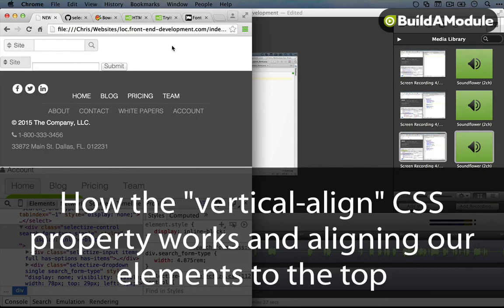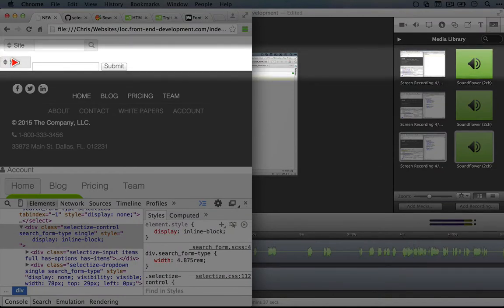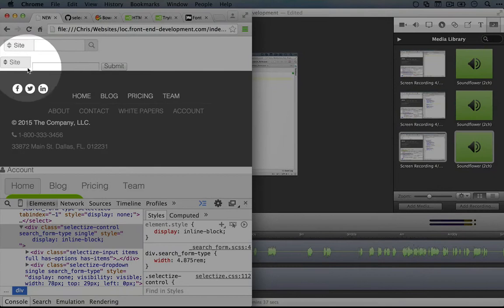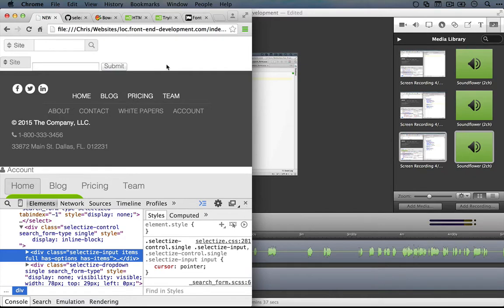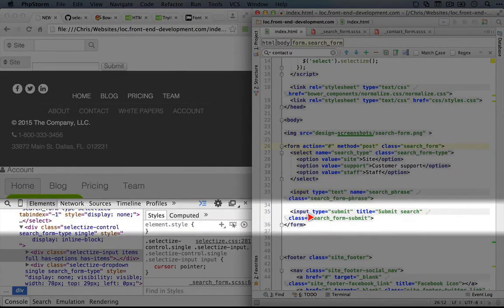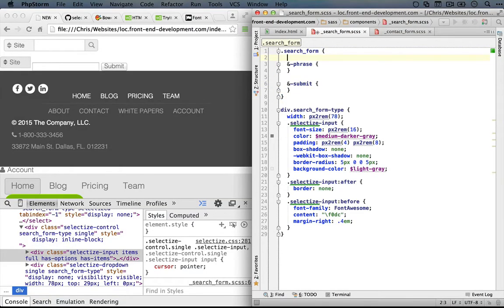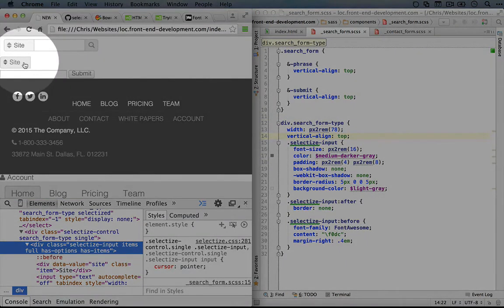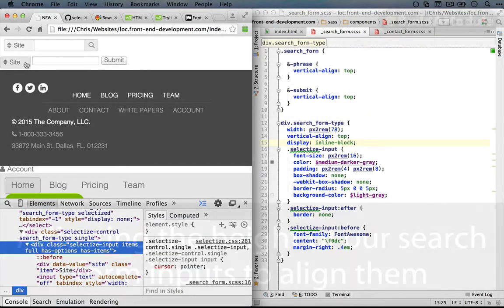284. How the "vertical-align" CSS property works and aligning our elements to the top